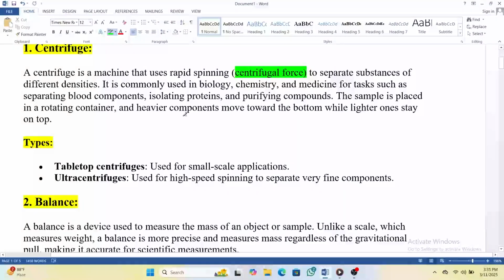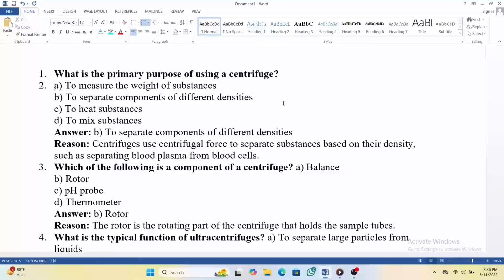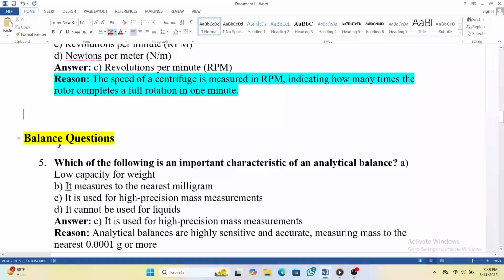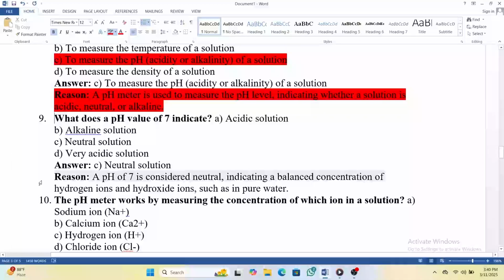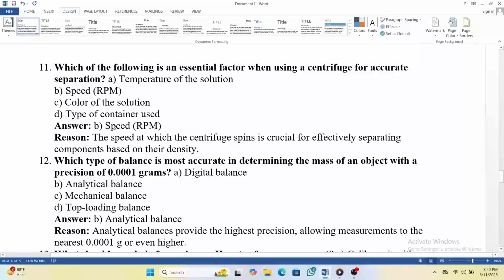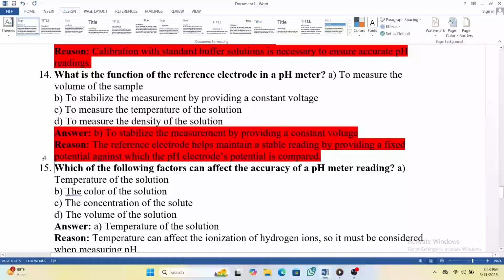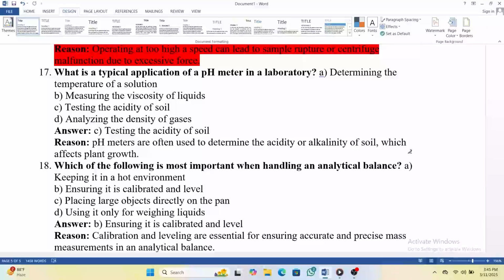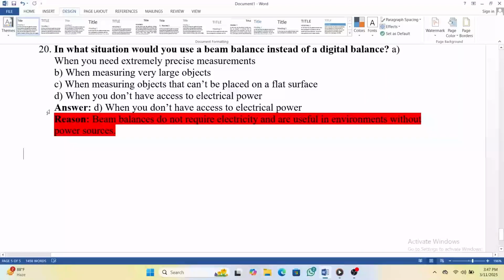Clinical Biochemistry Unit-1 (V-3) Centrifuges, Balances, pH VVI MCQs f📚 CMLT License Exam